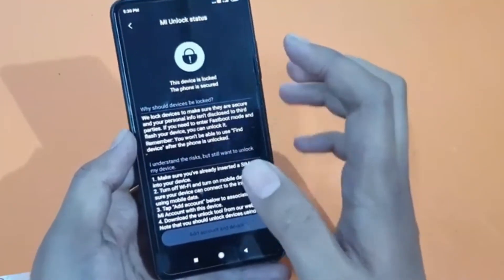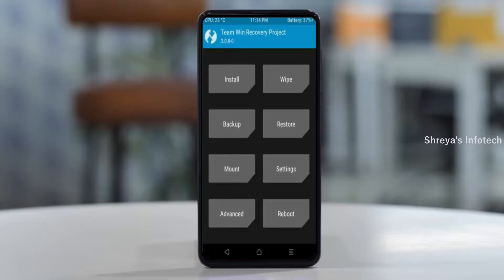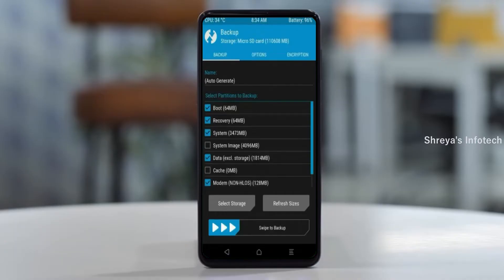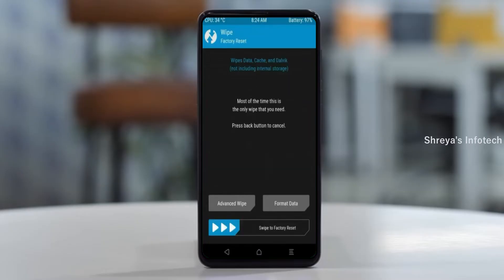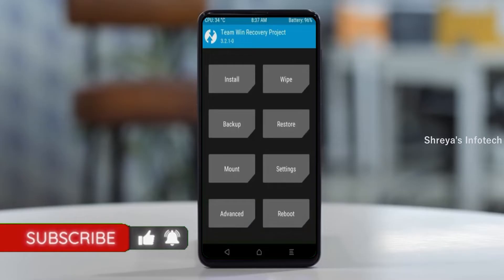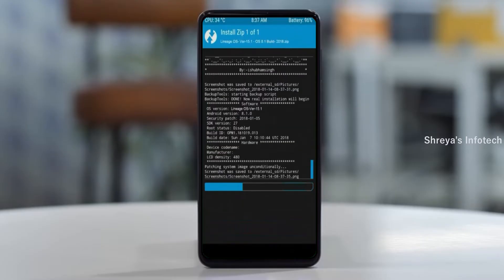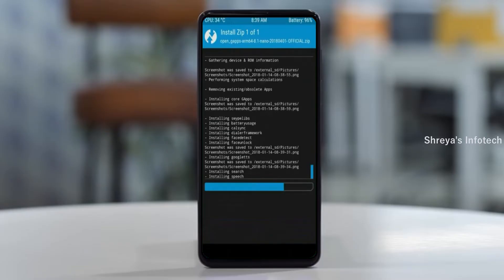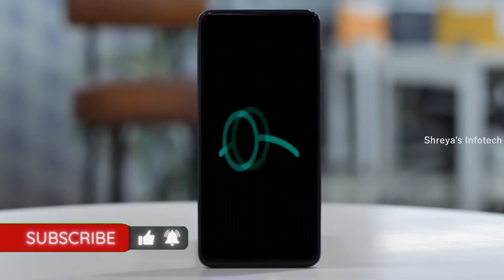How to Update Android 11 in Lenovo Z5, Z5s, Z5 Pro & Z5 Pro GT(Lineage OS 18.1) Install and Review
Tutorial About Install Pure Stock Android 11 Easter egg LineageOS 18.1 Custom rom for LENOVO Z5,Z5S, Z5 PRO AND Z5 PRO GT,Android Pie to 11 Update,Oreo to 11 R, Pure Stock Stable Android 11 for LENOVO Z5,Z5S, Z5 PRO AND Z5 PRO GT, stable volte pure stock rom, oreo to Android 11 update ,installation with twrp recovery

How to Install LineageOS 18.1 on LENOVO Z5,Z5S, Z5 PRO AND Z5 PRO GT
So if you are ready to install LineageOS 18.1  onto your LENOVO Z5,Z5S, Z5 PRO AND Z5 PRO GT(sagit) device, then here is all the required information.  Let’s start with the requirements set.
PRE-REQUISITE:
Step 2: Next up, you will need to unlock the bootloader on your device. If you haven’t done so, then refer to our guide on How to Unlock Bootloader on LENOVO Z5,Z5S, Z5 PRO AND Z5 PRO GT.
Step3: Once that is done, you also need to have the TWRP Recovery installed. You could refer to our guide on How to Install TWRP Recovery on LENOVO Z5,Z5S, Z5 PRO AND Z5 PRO GT.
Instructions to Install Lineage OS 18 on LENOVO Z5,Z5S, Z5 PRO AND Z5 PRO GT

1: Transfer the downloaded ROM and the GApps file to the Internal Storage of your device.
2: Now connect it to the PC via USB Cable. Make sure USB Debugging is enabled.
3: Head over to the platform-tools folder on your PC, type in CMD in the address, and hit Enter. This will launch the Command Prompt window.
4: Execute the below command in the CMD window to boot your device to TWRP Recovery
5: Now that your device is booted to TWRP, head over to the Wipe section and tap on Advanced Wipe.
6: Then, select the System, Vendor, Data, and the Cache partition and perform a right swipe to format the selected partitions.
7: After this, go to the Install section of TWRP. Navigate to the downloaded LineageOS 18 ZIP file, select it and perform a right swipe to install it
8: The process might take a few minutes. When the flashing is complete, go back to the Install section and this time select the GApps package. Perform a right swipe to install this file as well.
9: Likewise, you should also wipe the cache partition. You could either use the Wipe Cache button that would be available after flashing GApps. If not, then head over to Wipe, select the Cache partition and perform a right swipe to wipe it.
10: You may now reboot your device to the newly installed OS. For that, head over to Reboot and select System.
Download Descriptions Below:
Install TWRP Recovery on LENOVO Z5,Z5S, Z5 PRO AND Z5 PRO GT
LENOVO Z5,Z5S, Z5 PRO AND Z5 PRO GTUSB Drivers For Windows Platform
Lineage OS 18.1 Android 11 ROM for LENOVO Z5,Z5S, Z5 PRO AND Z5 PRO GT